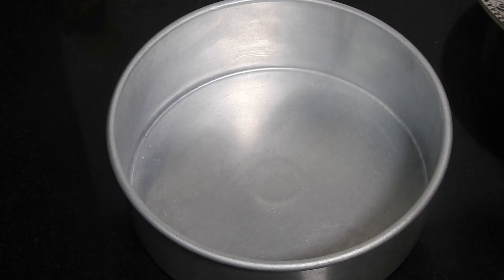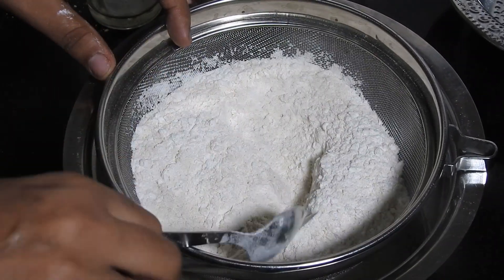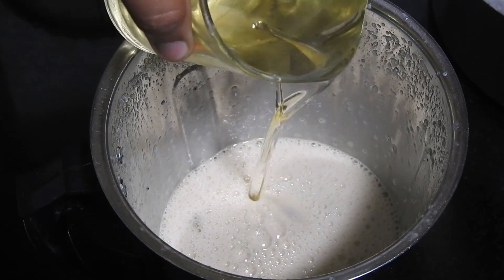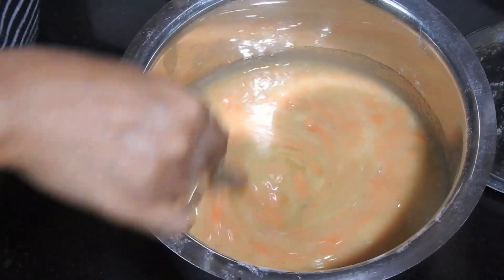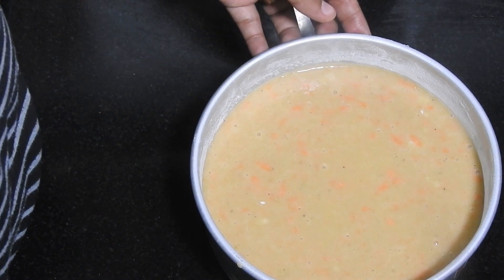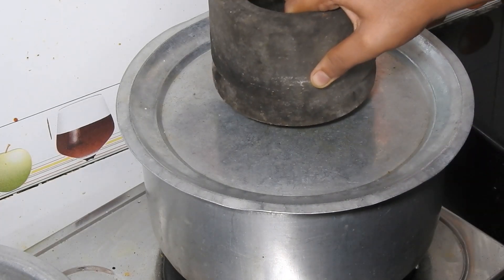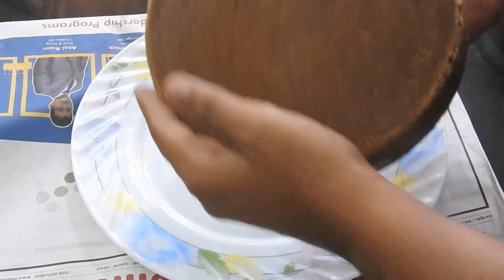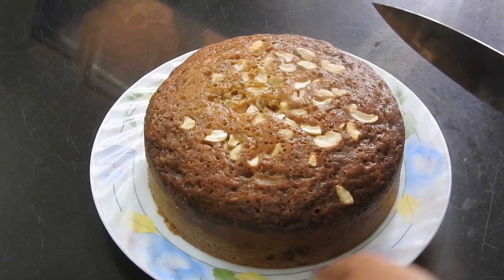Carrot Cake Recipe/ഈസി ക്യാരറ്റ് കേക്ക്/Soft and Moist Carrot Cake Recipe in Malayalam//Episode 169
INGREDIENTS:

Whole wheat flour / atta
Baking soda
Salt
Oil
egg
cadmium
Sugar
Grated Carrot
Vanilla essence
Chopped nuts
robust banana